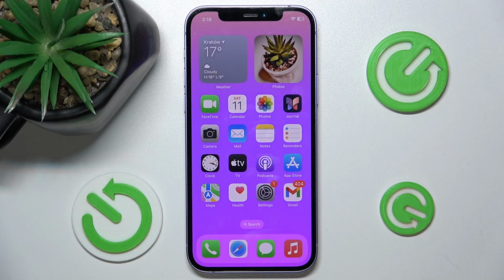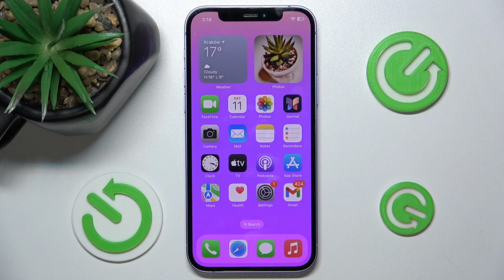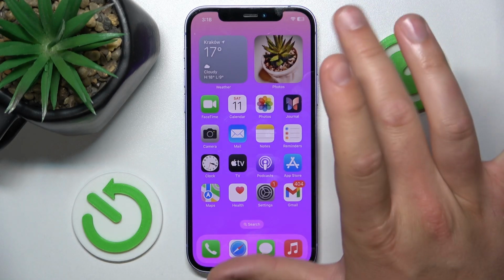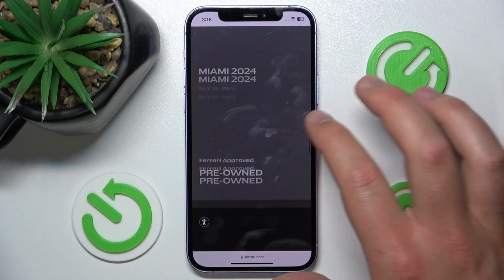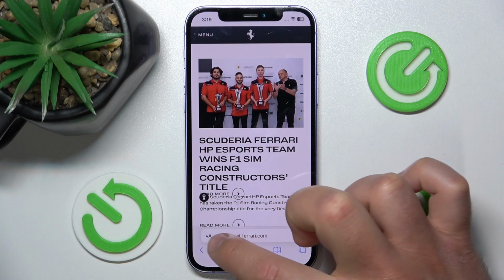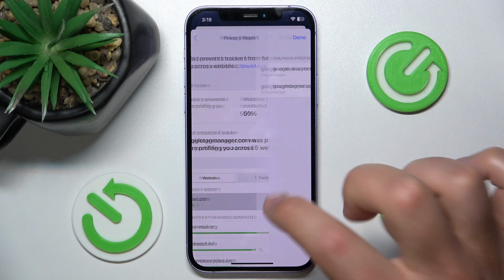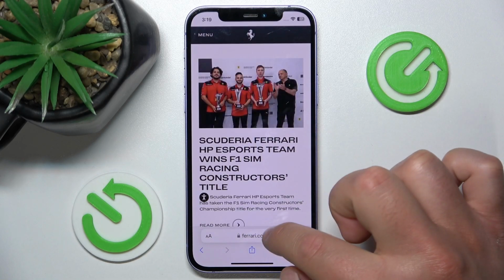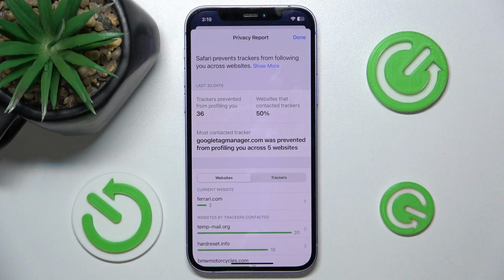Safeguard Your Privacy: Quick Safari Privacy Report Tips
Learn how to quickly access the Privacy Report in Safari on your iPhone. Discover which websites are tracking your data and how to protect your privacy. Stay informed and take control of your online security!

Engaging Questions:

“How do you access the Privacy Report in Safari on your iPhone?”
“What information does the Privacy Report provide about website tracking?”
“Why is it essential to stay informed about app and website privacy?”
“Can you block trackers directly from the Privacy Report?”
"What steps can you take to enhance your online privacy?"

Remember, focusing on user privacy and security is crucial in today’s digital landscape! 🛡️🔒